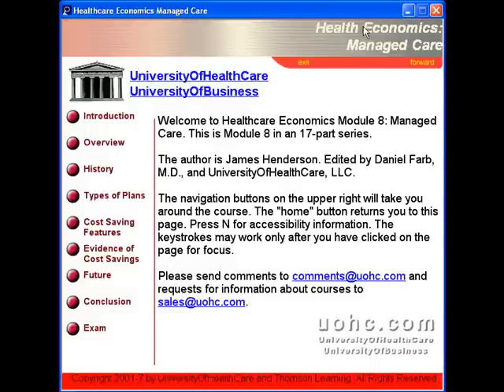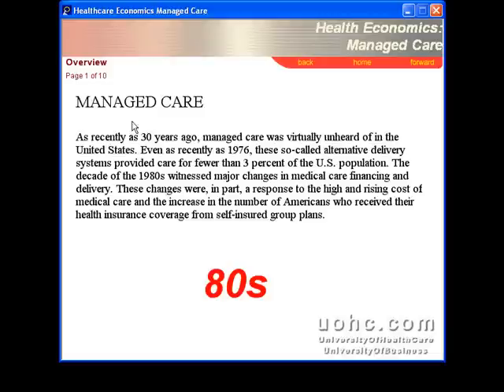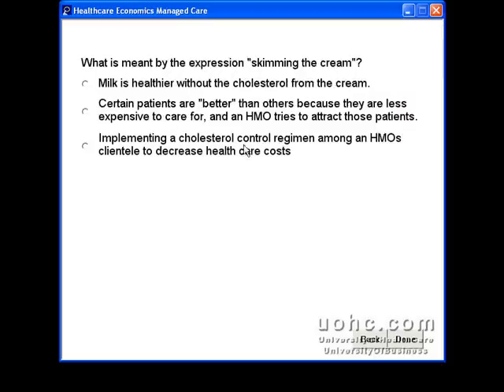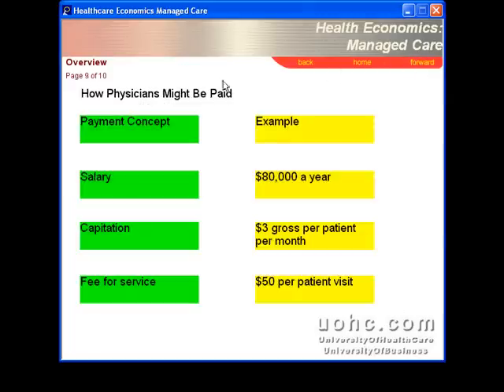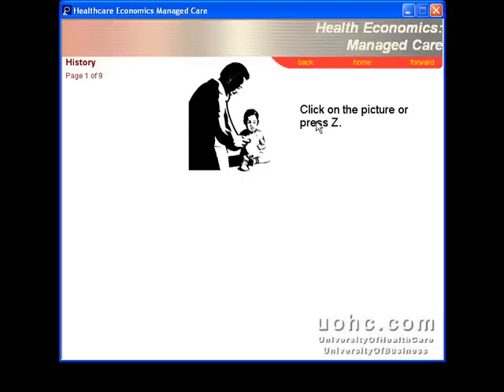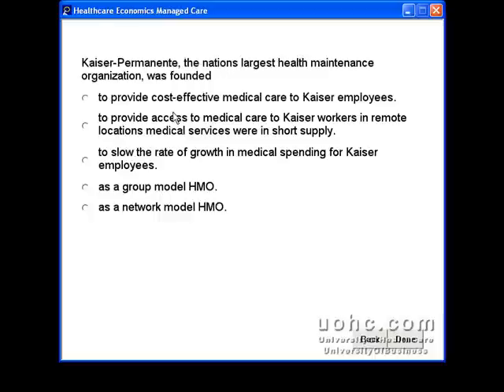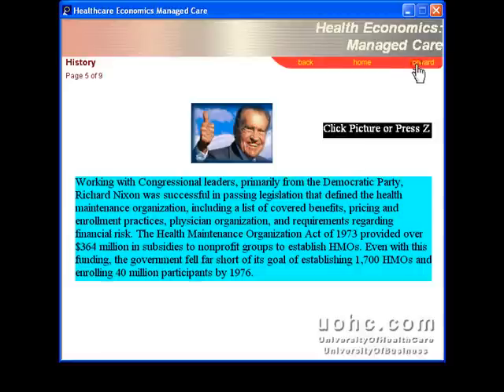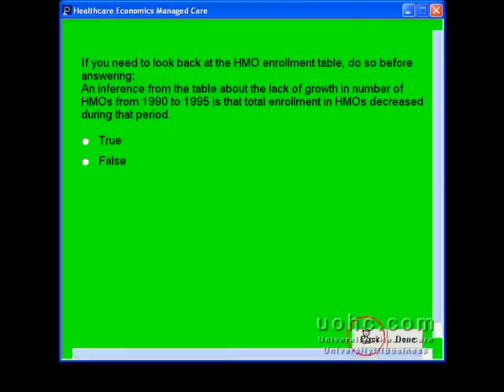Health Economics Managed Care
Demonstrating the Health Economics Managed Care e-Learning course from uohc.com

(UniversityOfHealthCare & UniversityOfBusiness)